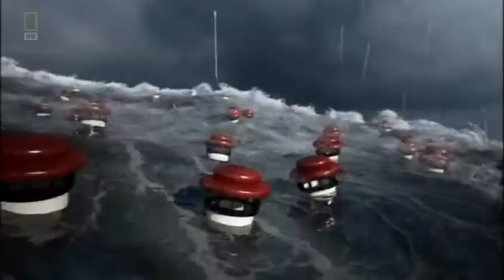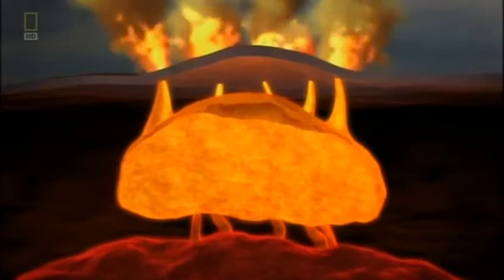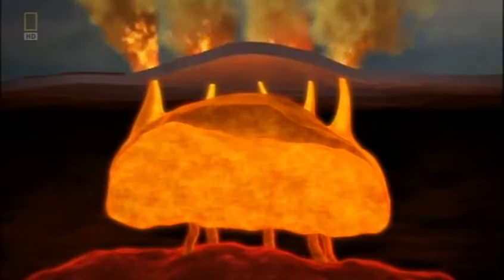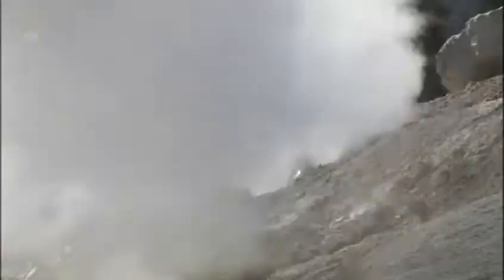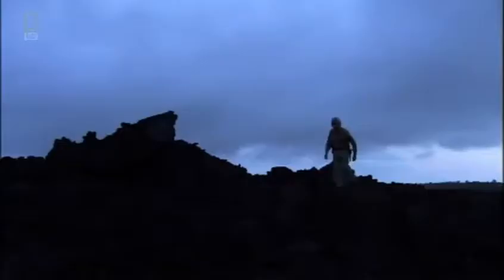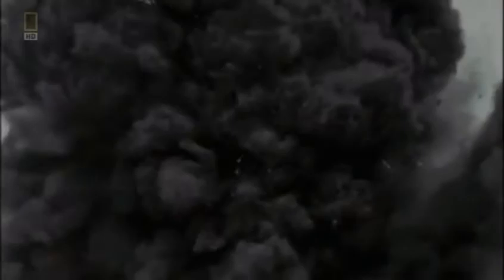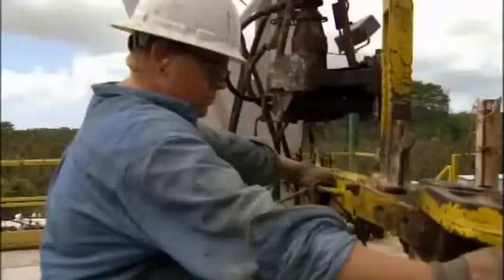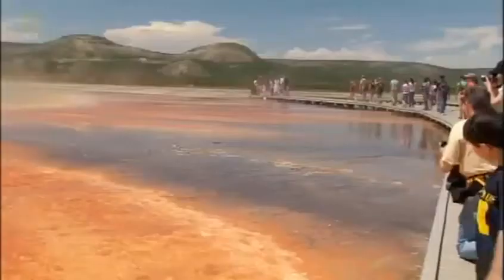national geographic earth documentary 3/3